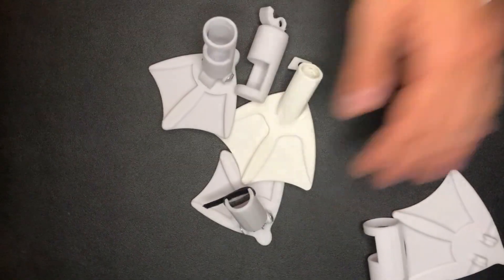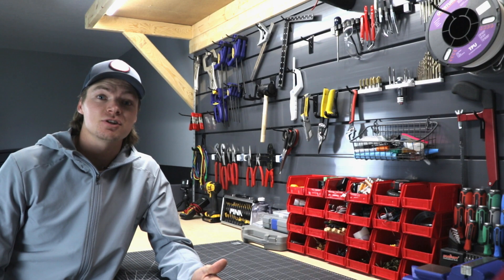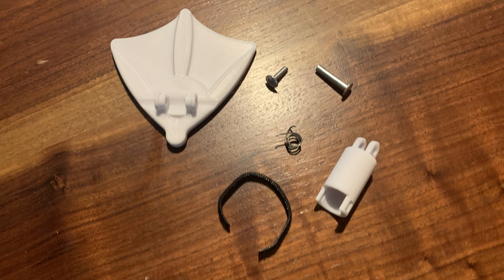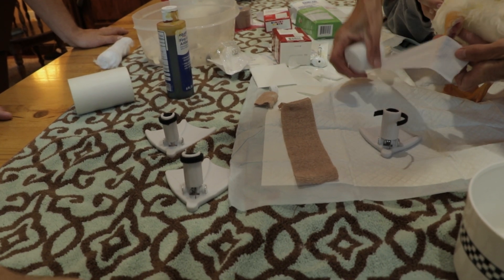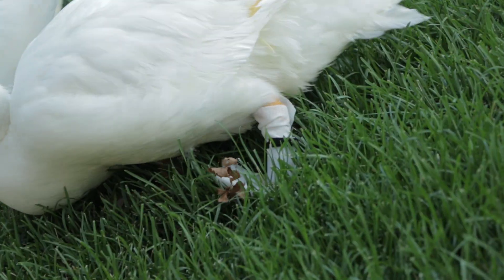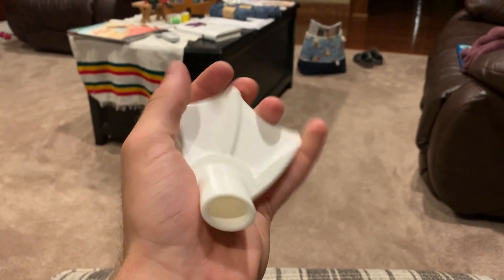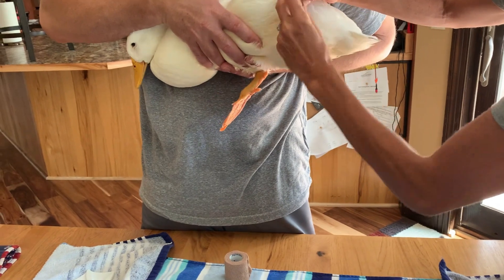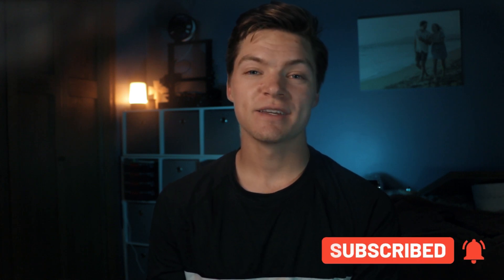I HELPED A DUCK WALK ... 3D Printed FLEXIBLE Prosthetic Duck Foot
3D Printed FLEXIBLE Prosthetic Duck Foot |  3D Printer Creates a Useful Medical Device

Outline: This video highlights how designed and built multiple 3d printed prosthetic duck feet to help a duck walk. The duck is owned by a family friend and when the duck was just a baby, its foot was bit off by a snapping turtle leaving her with a tender stump. Therefore, I tried both simple and complex engineering solutions to ultimately land on a working solution. The majority of my prototypes were printed with PRILINE PETG (white), but the final designs were printed with flexible TPU filament. I used both my Artillery Sidewinder X1 and Ender 3 Pro 3D printers for rapid prototyping and made a total of close to 10 different prosthetic duck foot prototypes. All of which were 3d printed. Standings as a unique 3d printed medical device, it will hopefully increase the duck's quality of life as she now can walk more safely and efficiency. The fully TPU prosthetic duck foot design also enables swimming in the lake without harm of the prosthetic device or the duck. Lastly, one of the best aspects of the project was its extremely low material cost coming in below $20.

Project Materials
White PRILINE PETG Filament
White OVERTURE TPU Flexible Filament

***If you would like to monetarily support my channel to help fund future projects, or gain exclusive access to CAD files and specific project information, I invite you to become a Patreon member by clicking the link below.

Lab | Workshop | Production Equipment
Artillery Sidewinder x1/x2 3D Printer
Charcoal Workbench Slatwall
(Preferred 3D printer Filament) PRILINE PETG
RODE VideoMicro Microphone
0:10 - Golden Crates - Dusty Decks
0:27 - Cashmere - Dylan Sitts
2:50 - Mt. Fuji - Ooyy
3:53 - Future is Now - FLYIN
7:00 - Cashmere - Dylan Sitts
9:00 - Watching my Drama - About Ivy